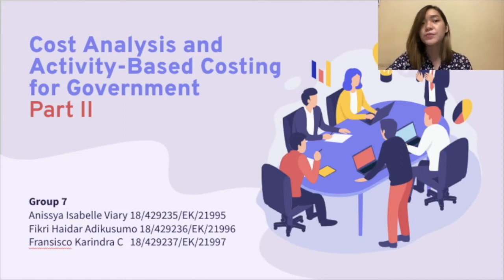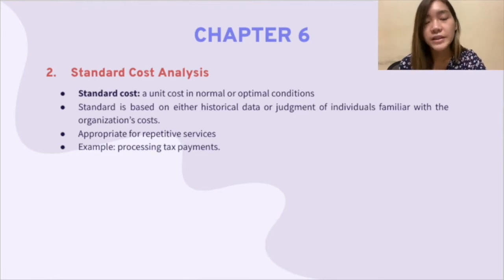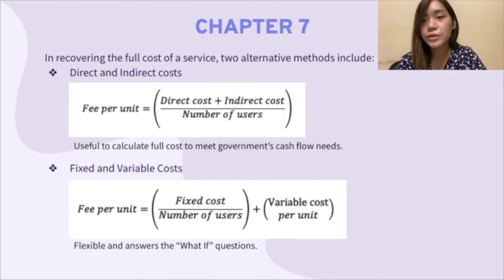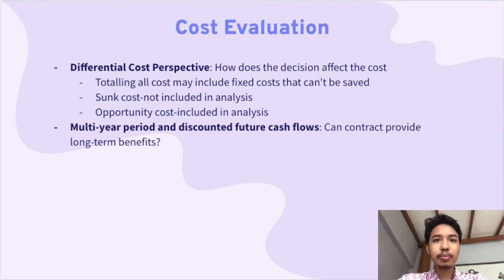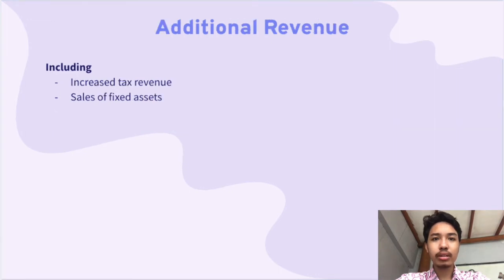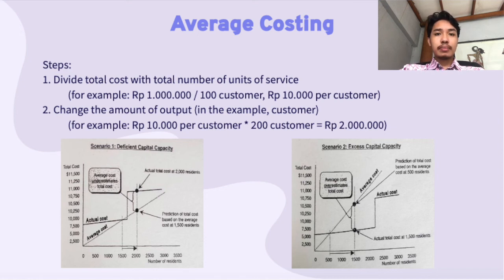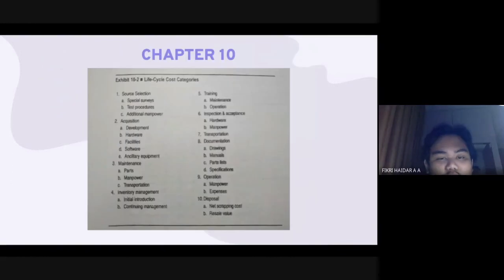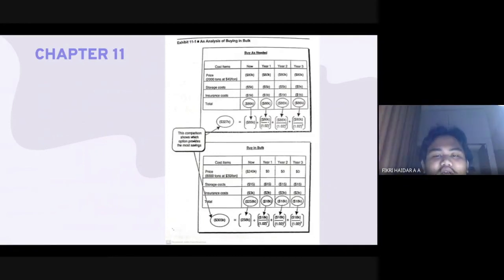PSA Presentation Week 9 - Cost Analysis and Activity-Based Costing for Government PART II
Made and Presented by:
Anissya Isabelle Viary 18/429235/EK/21995
Fikri Haidar Adikusumo 18/429236/EK/21996
Fransisco Karindra Caraka 18/429237/EK/21997